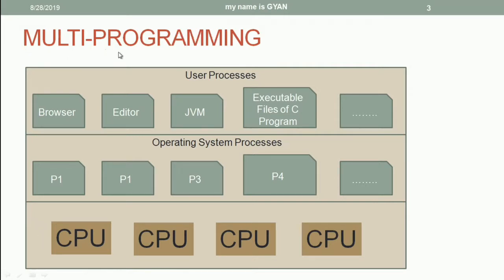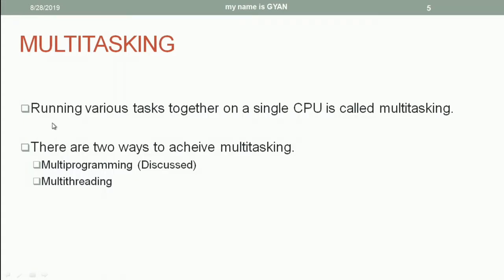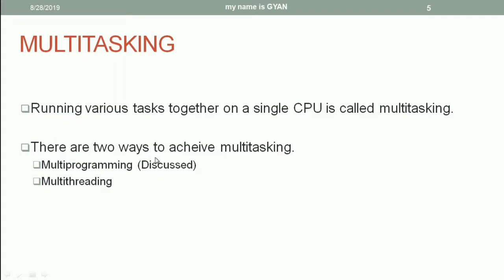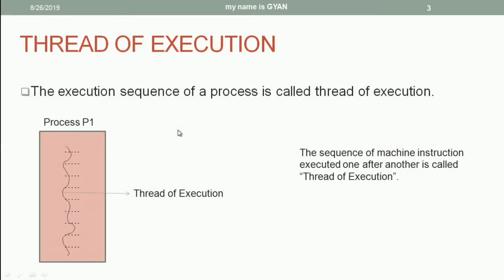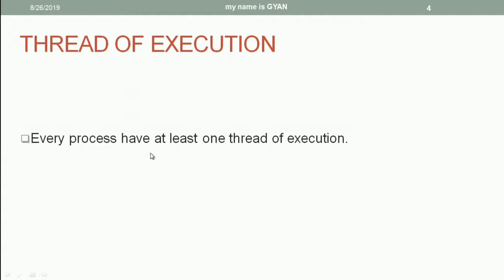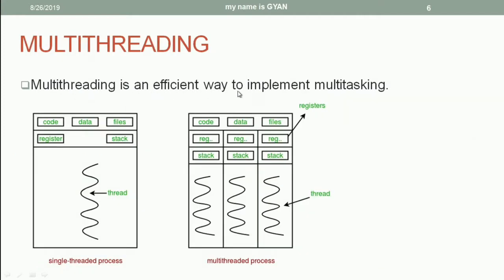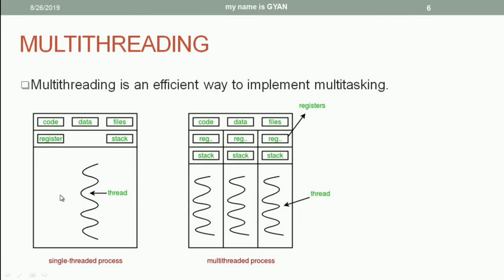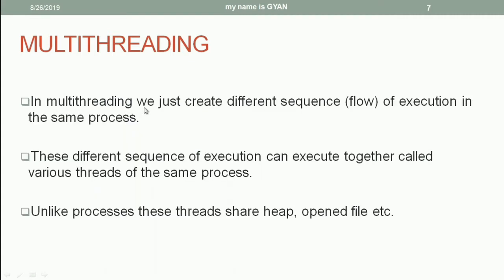Multithreading in Java | #2 | Multiprocessing, Multiprogramming, Multitasking and Multithreading